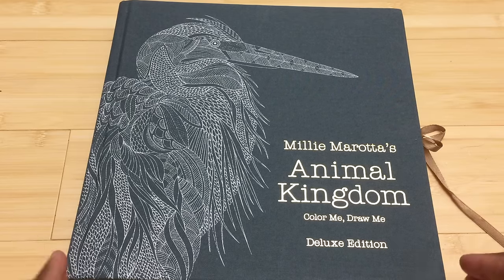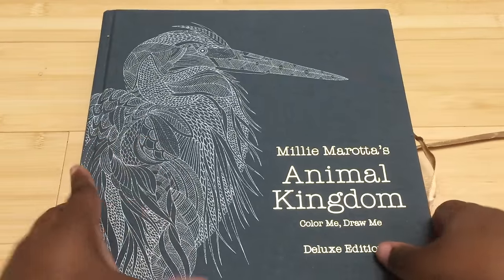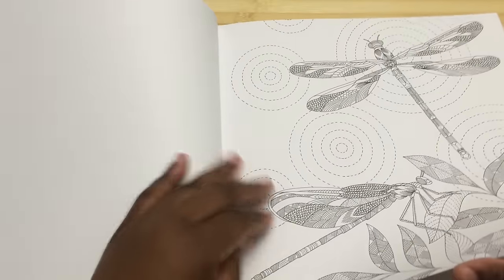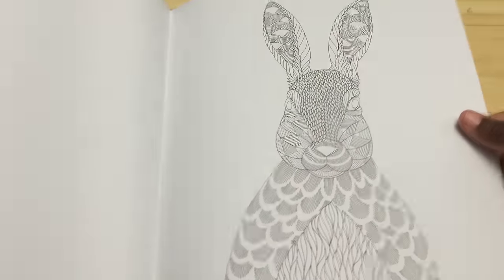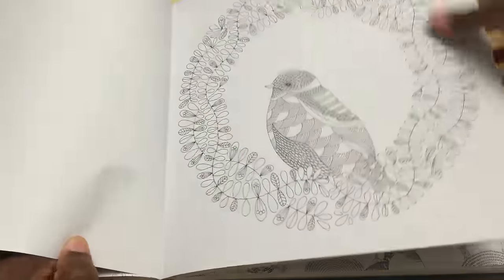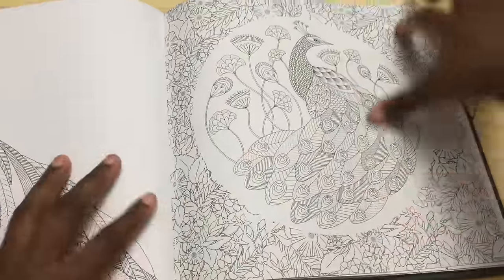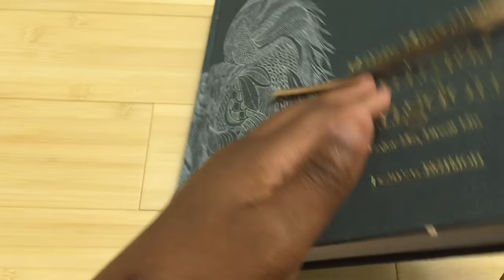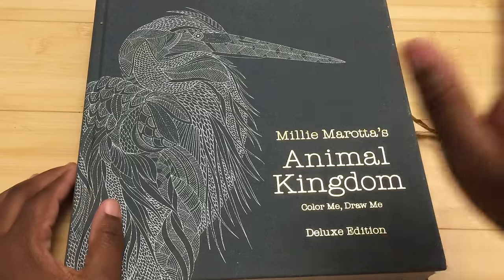Animal Kingdom DELUXE EDITION Adult Coloring Book by Millie Marotta Review and Flip through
I review Animal Kingdom DELUXE EDITION Adult Coloring Book by Millie Marotta.  This is the highest quality adult coloring book have seen. This hard bound adult coloring book includes ALL the images from Millie Marotta's Animal Kingdom. It includes the two page spreads as fold outs. Every image is single sided and on a heavier stock than was used in the original Animal Kingdom.

Amazon wishlist:

*Production Equipment*
Audio: Blue Yeti Microphone
Video: iPhone11